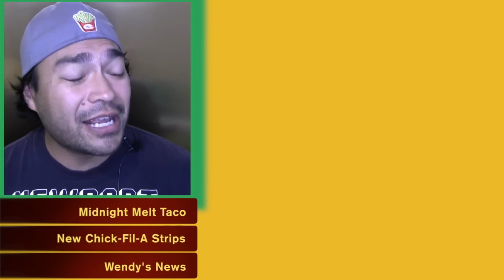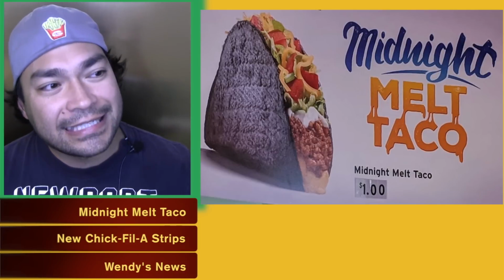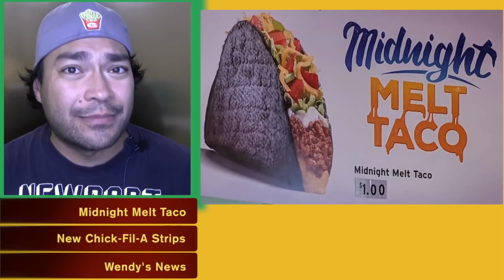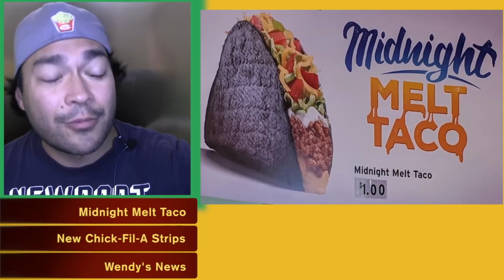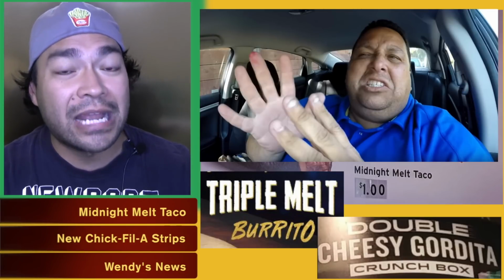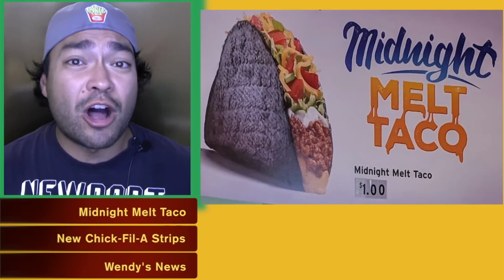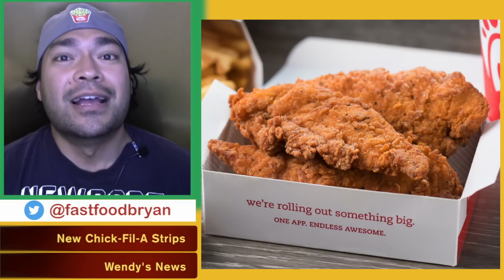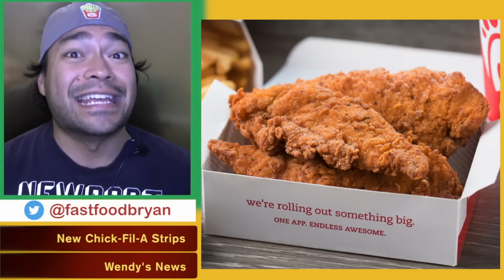Taco Bell New Midnight Melt Taco - New Fast Food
Taco Bell new items are being tested in August 2018.  One Taco Bell new item is the Midnight Melt Taco.  The Taco Bell new Midnight Melt Taco is being tested in Irvine, California.  The Midnight Melt Taco is has a blue corn tortilla and is what Taco Bell new items are all about.  The Taco Bell new Midnight Melt Taco is only one dollar and is full of fast food value!  If you live in Southern California, go to Irvine to try the Taco Bell new Midnight Melt Taco.

Chick-Fil-A tests spicy Chick-N-Strips.

Wendy's has a deal on Frosties and sold it's shares of Arby's.

Be sure to make New Fast Food your first stop for new fast food items and other fast food news here on YouTube today.

Leave a comment for host Fast Food Bryan!